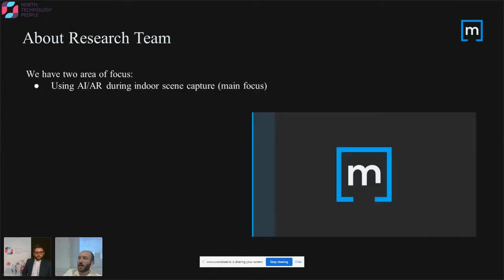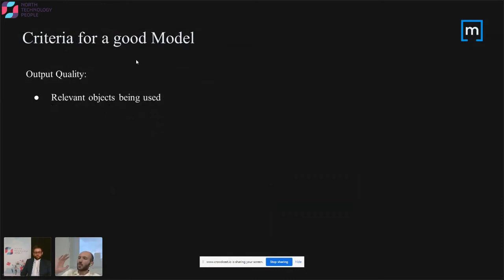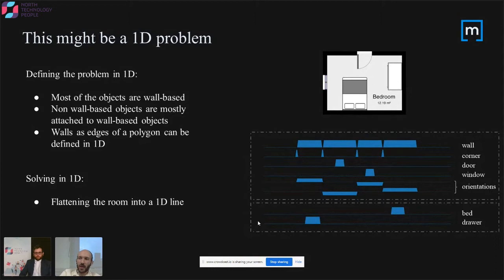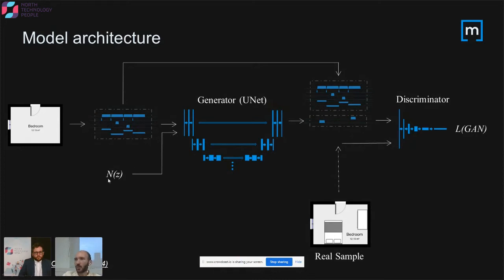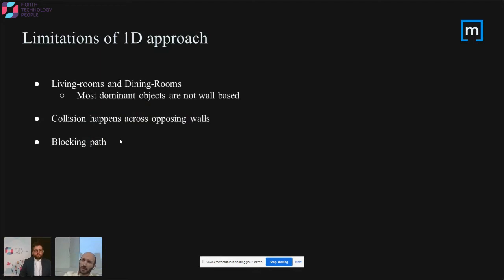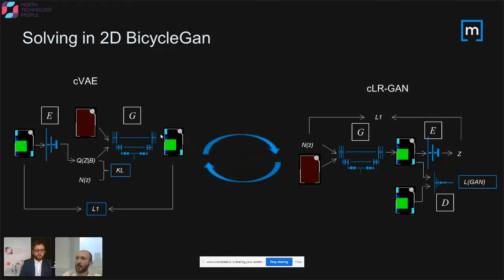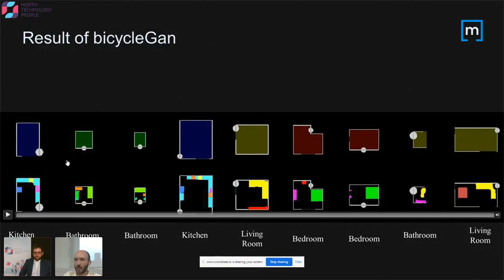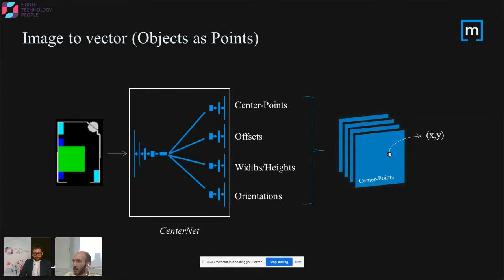Hassan Akhavein @ Magicplan, "Auto-Furnishing: using GAN in a real-world application"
North Technology People would like to welcome you to the CAMDEA Digital Forum for Tuesday 11th August.

Presenter: Hassan Akhavein
Job title: Deep Learning/  Computer Vision Scientist
Presentation: "Auto-Furnishing: using GAN in a real-world application"